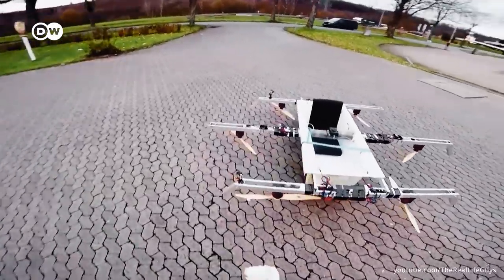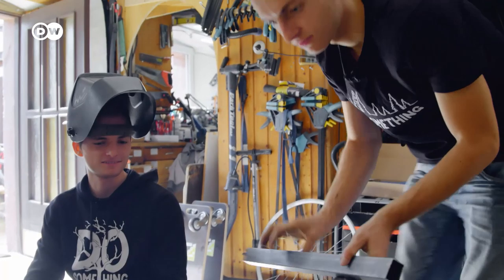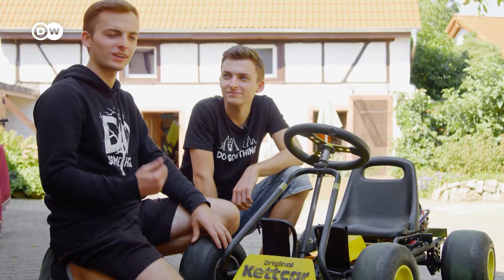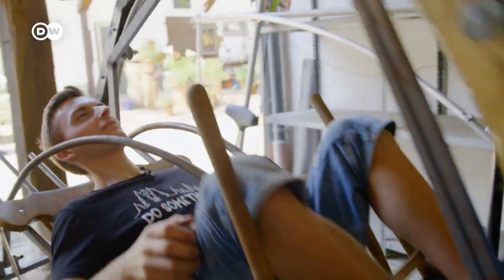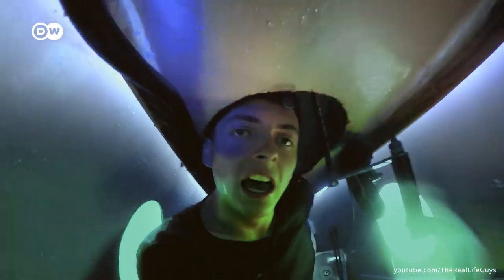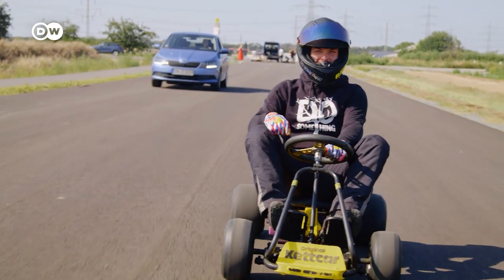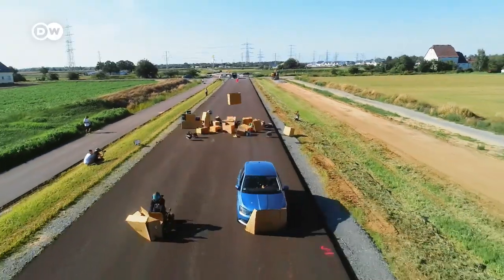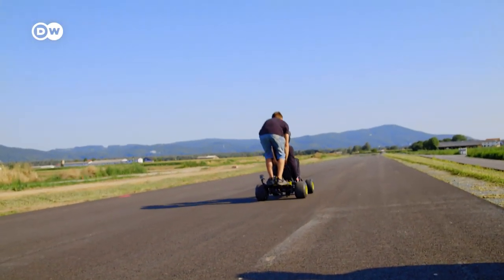Electric Pedal Kart vs Compact Car – Crazy DIY Inventions of the Real Life Guys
Racing with an electric-driven pedal kart against a compact car, flying to the bakery with a flying bathtub and riding a self-build submarine in a lake. This is what the so-called "Real Life Guys" do. The 20-year-old German twins Philipp and Johannes Mickenbecker have garnered a massive following on YouTube, with almost 1 million subscribers. So, they've actually been able to turn their crazy hobby into a full-time job!